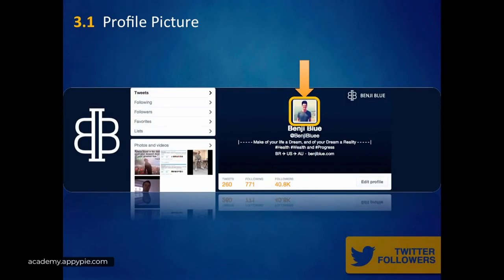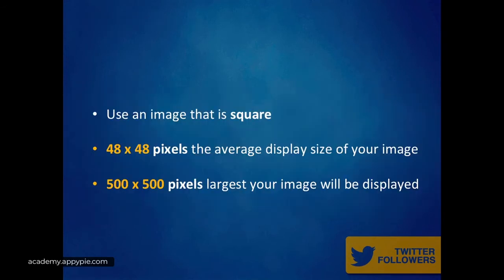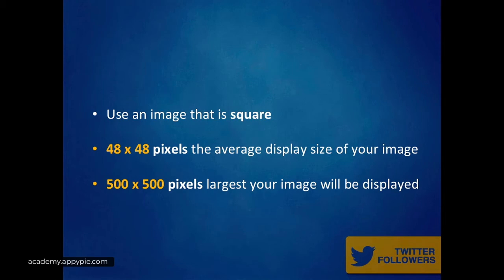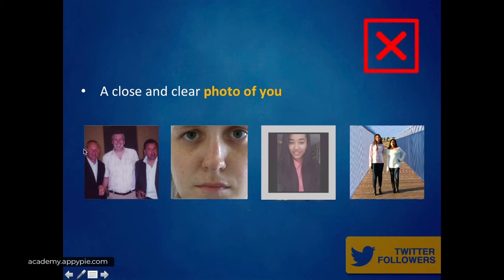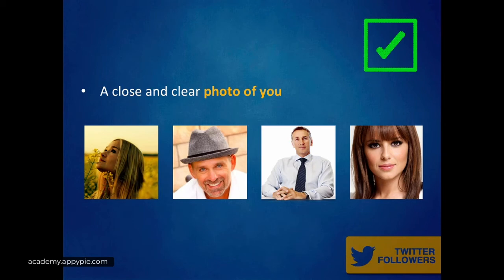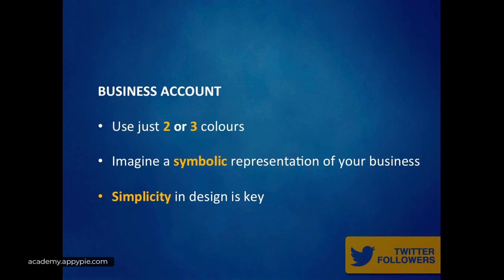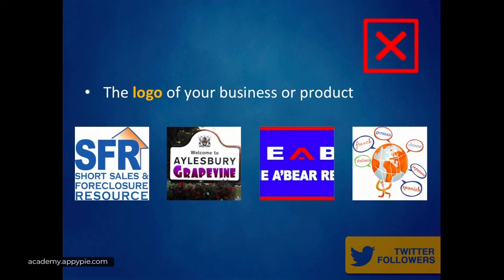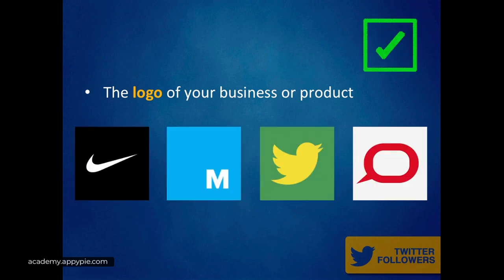How to Change Your Twitter Profile Picture : Lesson 11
Lesson 12:
How to Change Your Twitter Profile Picture : Lesson 11 - This Twitter marketing from Appy Pie Academy is power-packed with the some of the most effective social media marketing techniques that can get you hundreds of thousands to millions of impressions, engagements, retweets, replies, likes, link clicks, profile clicks and many more. Learn valuable tips and tricks on how to use Twitter as a lead generation tool to generate more profits. You will also learn how to optimize your Twitter account, and get more clicks through to your website from Twitter.

To learn more about Twitter Marketing & How to Use Twitter & Grow Your Brand with Business Account? course, please